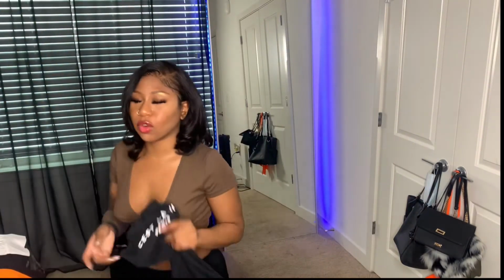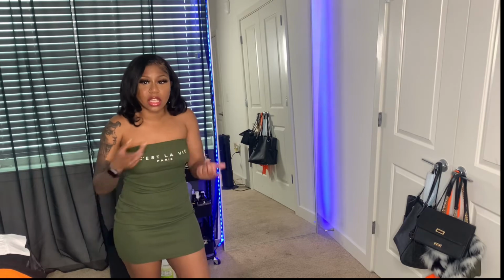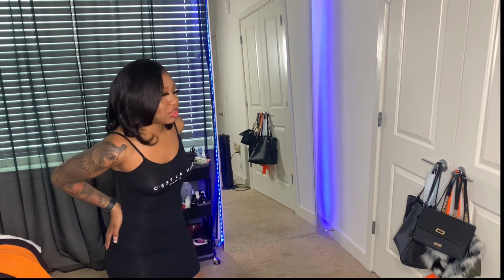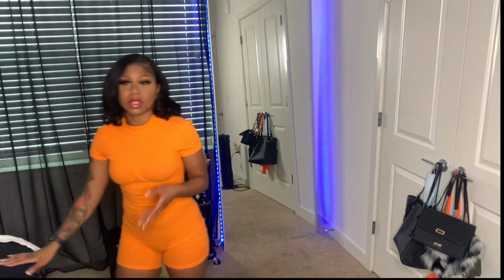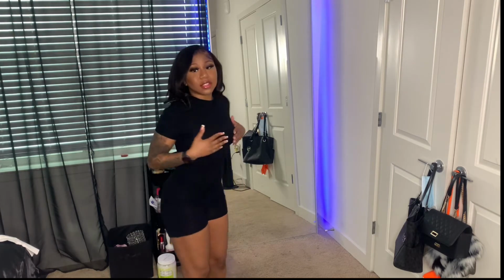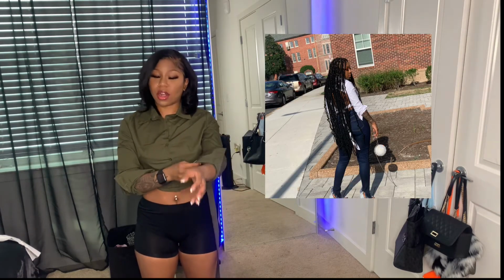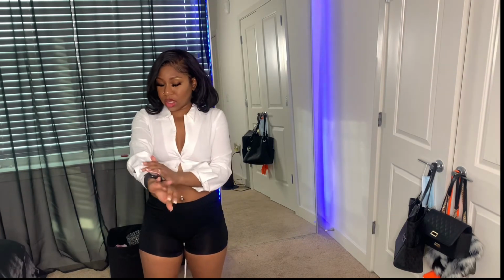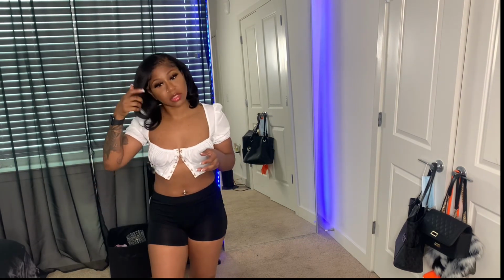SHEIN SUMMER TRY ON HAUL